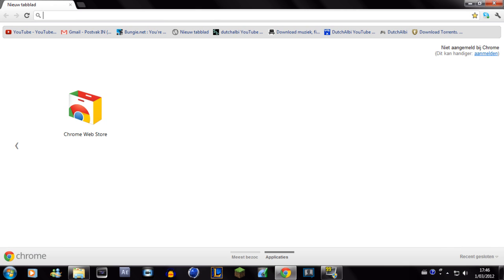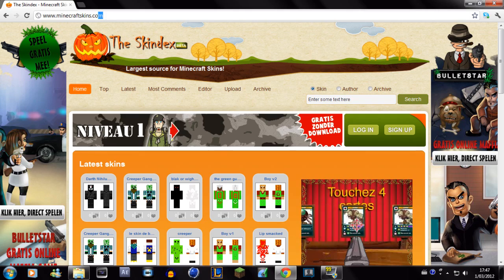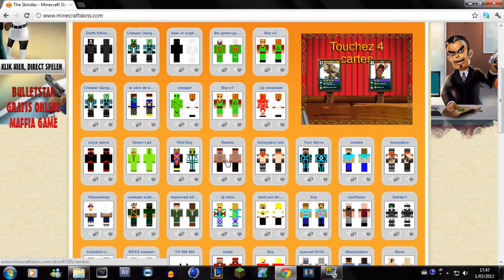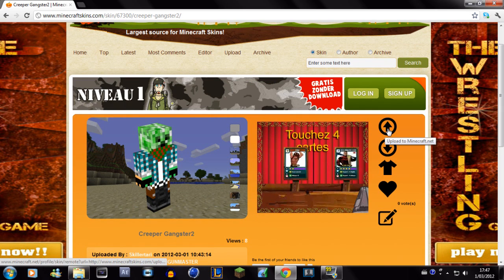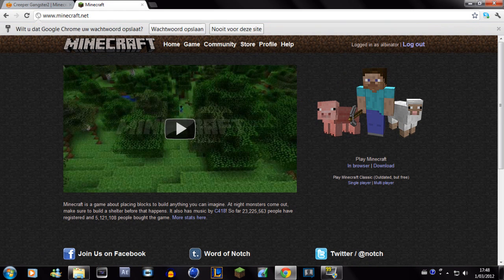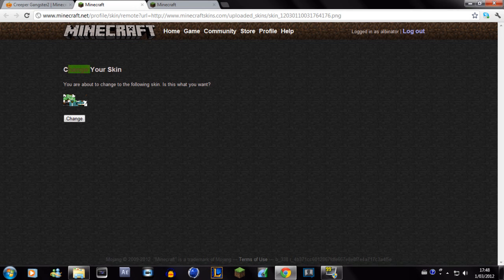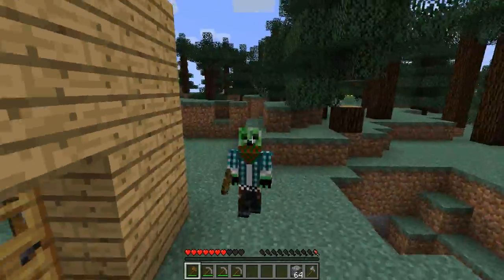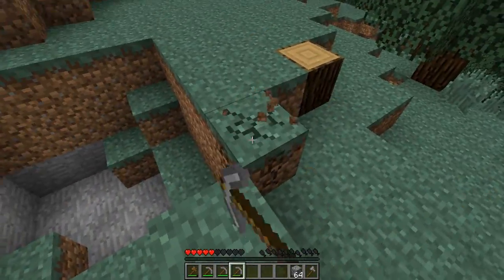Minecraft tutorial : How to install skins [With account!]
Today i'm going to show you guys how to install skins on Minecraft. You will need a legit minecraft account (so a bought one!). This won't work for cracked minecraft clients or the ones you downloaded for free. I hope this tutorial will help the few guys that don't know how to install skins! If it did help you, you can like this video and comment on it, that wil help me so thanks!

Minecraft tutorial : How to install skins